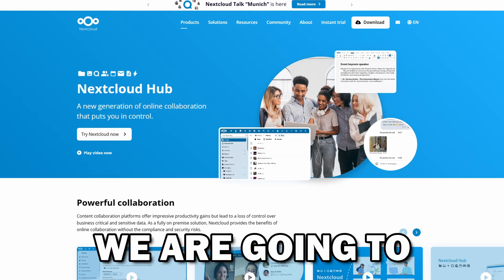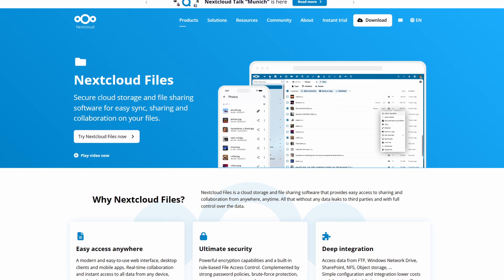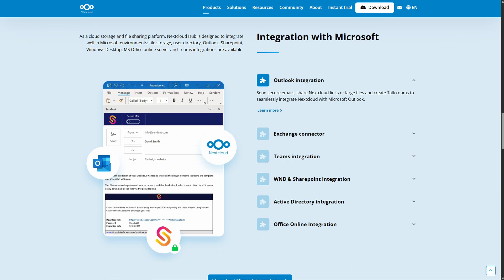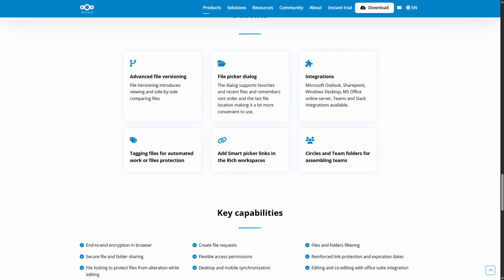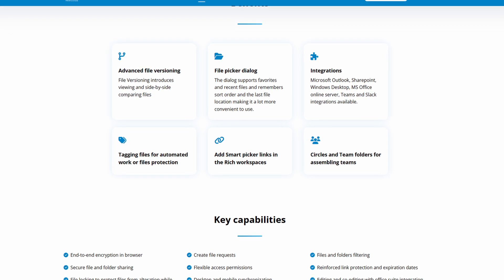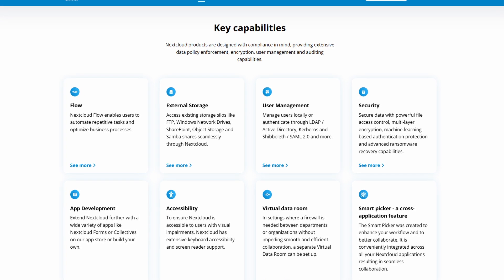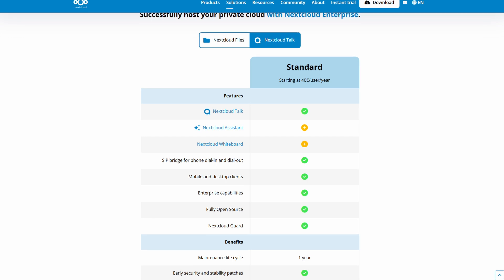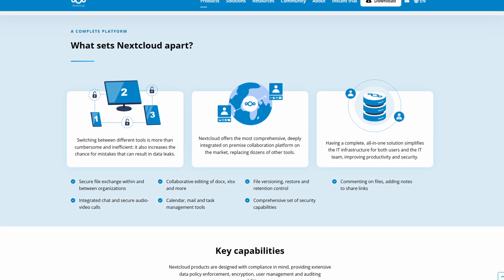NextCloud Review (2026) - Is It Worth It?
In this NextCloud Review. I will show you everything you need to know about NextCloud.